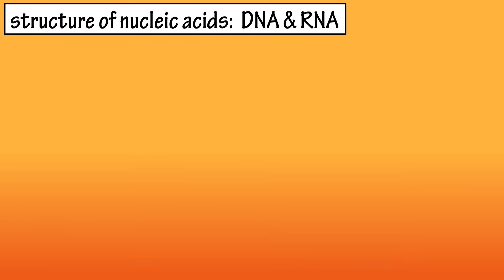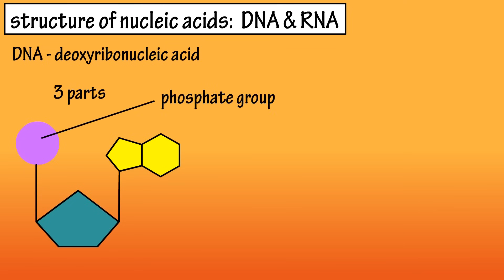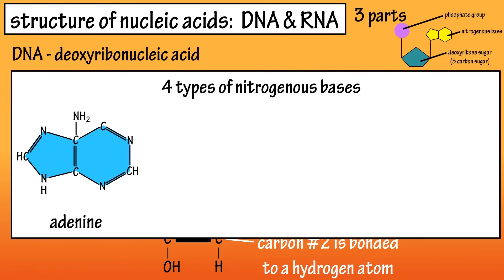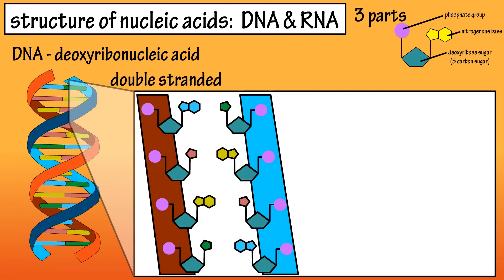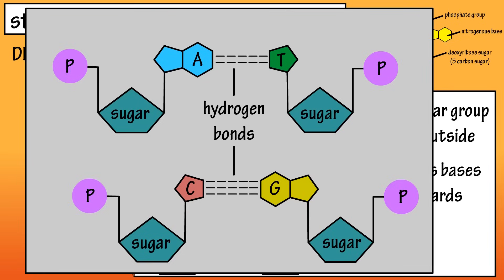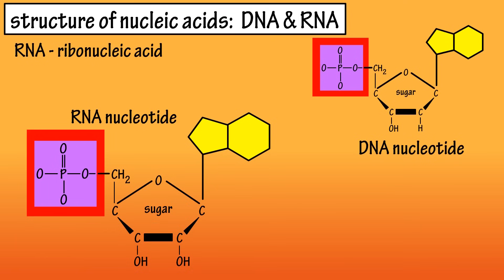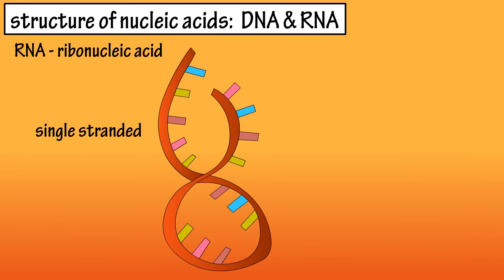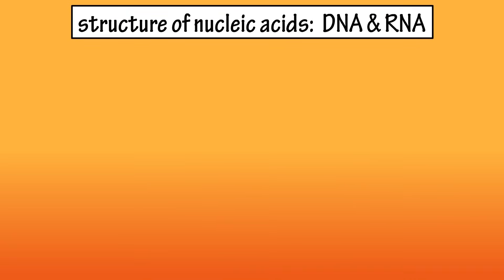Structure Of Nucleic Acids - Structure Of DNA - Structure Of RNA - DNA Structure And RNA Structure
In this video we cover the structure of nucleic acids, DNA and RNA.  We discuss the components of each, and the differences between the two.

Transcript with notes.

There are 2 main types of nucleic acids, DNA or deoxyribonucleic acids and RNA or ribonucleic acids.  Nucleic acids are large molecules made up of smaller molecules called nucleotides.  DNA contains deoxynucleotides and RNA contains ribonucleotides.  The nucleotides in these molecules are linked together through covalent bonds or bonds where electrons are shared between atoms.

Let’s start by looking at DNA.  The nucleotides that make up DNA have 3 parts, a phosphate group, a nitrogenous base, and a deoxyribose sugar, or 5 carbon sugar.  The phosphate group consists of a phosphate bonded to 4 oxygen atoms, with one of the oxygen’s bonded to the number 5 carbon of the deoxyribose sugar.  An important note here, the number 2 carbon of the deoxyribose’s sugar is bonded to a hydrogen atom.  Carbon atom number one of the deoxyribose sugar is bonded to the nitrogenous base.

There are 4 types of nitrogenous bases that can be found in DNA, adenine, shown bonded here, guanine shown here, cytosine shown here, and thymine shown here.  As you can see, adenine and guanine have double ring structures, and cytosine and thymine have sing ring structures.  Adenine and guanine are called purine bases and cytosine and thymine are called pyrimidine bases.

DNA is a double stranded nucleic acid and its molecules take on a helical formation.  Each helical chain has its phosphate-sugar group toward the outside, and the nitrogenous bases facing inwards towards the nitrogenous bases of the other chain.  Each of the bases on one chain is joined to the base in the other chain through either 2 or 3 hydrogen bonds.

Thymine and adenine are joined by 2 hydrogen bonds and cytosine and guanine are joined by 3 hydrogen bonds.  Thymine and adenine are always a base pair, and cytosine and guanine are always a base pair.  It is estimated that a DNA molecule contains more than 100 million of these base pairings, and in one individuals body, the sequence of these base pairings is the same in every DNA molecule.  So this sequence of base pairing is unique to that individual.

DNA is often called the information molecule because it contains the master code needed to make various RNA molecules and protein molecules in the body.

Now for RNA.  The nucleotides that make up RNA are very similar to those that make up DNA.  RNA nucleotides have a phosphate group with the same structure as in DNA.  They have a 5 carbon sugar, but the number 2 carbon is bonded to a hydroxyl OH group instead of a lone hydrogen atom, and this sugar is called ribose.

It also consists of 3 of the same nitrogenous bases as DNA, cytosine, adenine, and guanine.  But it does not contain thymine, instead it contains uracil, which is also a single ring structure like thymine, making it a pyrimidine base.

Most RNA molecules are single stranded nucleic acids and many times they form a folded compacted structure with some hydrogen bonding taking place within base pairs of the molecule.  These pairings are the same as in DNA, cytosine and guanine are a base pair, and uracil takes the place of thymine and pairs with adenine.

RNA is important in the process of forming different proteins in the body, of which we will cover in depth in a later video.

Timestamps
0:00 The 2 main types of nucleic acids
0:26 The structure of DNA or deoxyribonucleic acids
1:01 There are 4 types of nitrogenous bases
2:35 The structure of RNA or ribonucleic